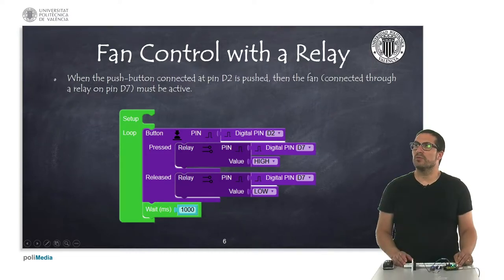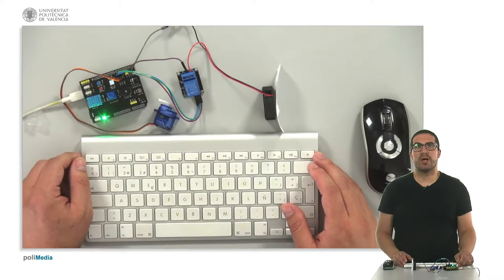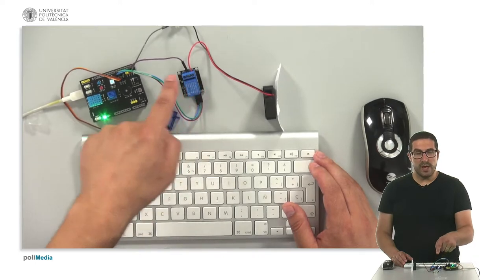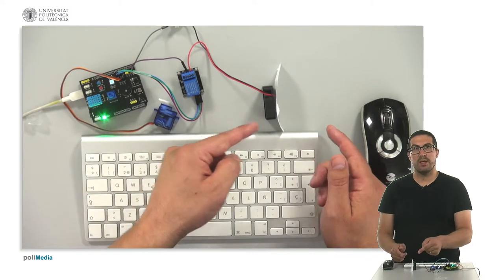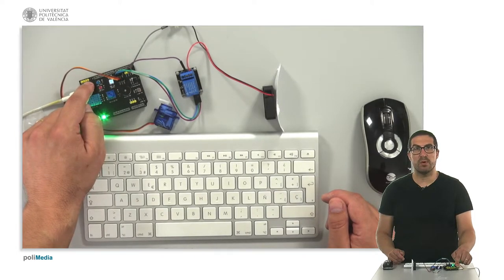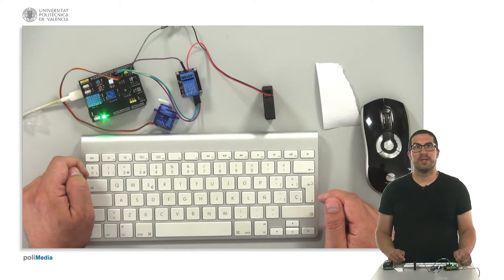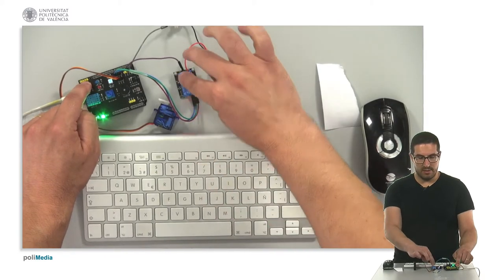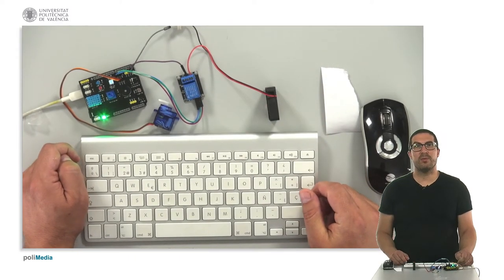73/74 IoT MOOC Part I: Programming example Fan Control with a Relay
In this video we show how to control a fan with a relay module in Facilino